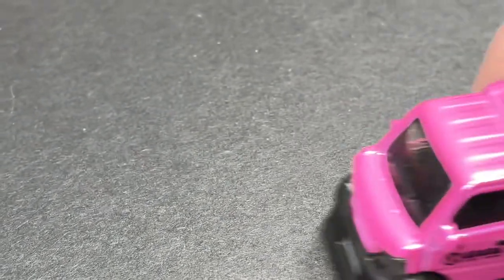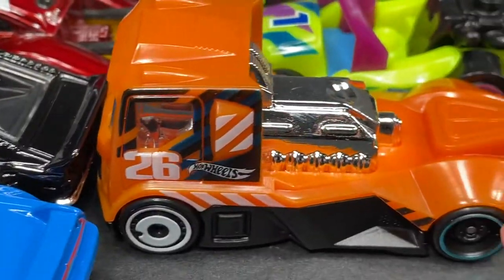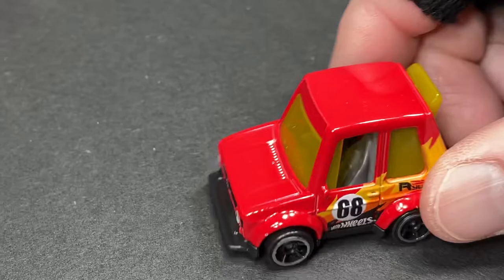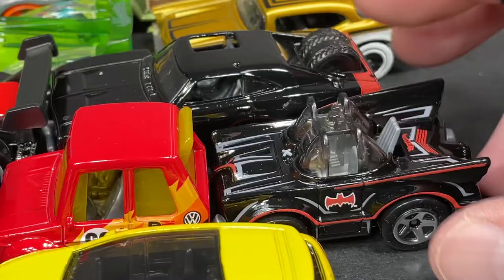Over 63 Hot Wheels Available At Walmart & Target Stores Right Now Lotus Alfa Romeo Nissan McLaren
Over, 63, Hot Wheels, Available At Walmart & Target Stores, Right Now